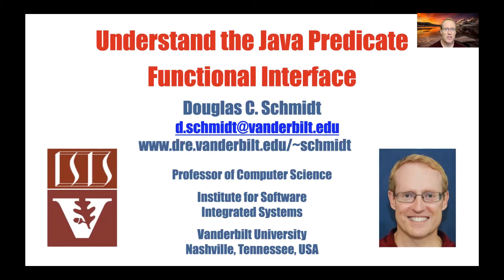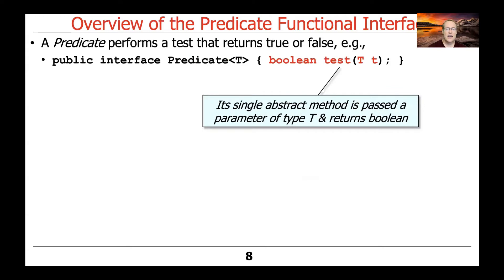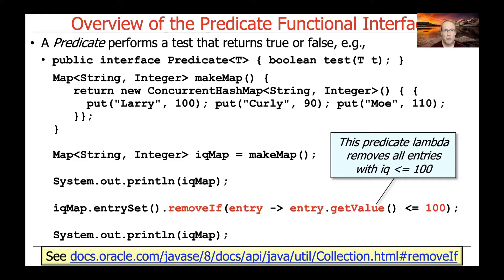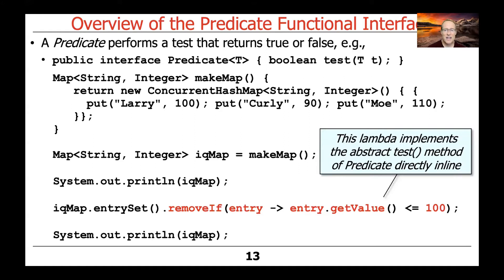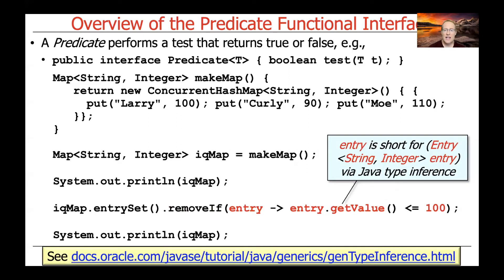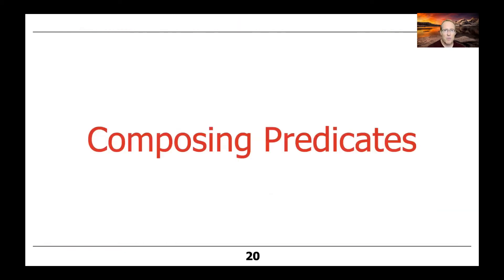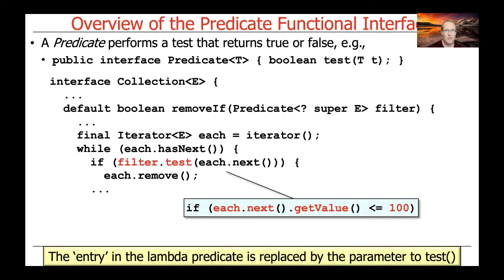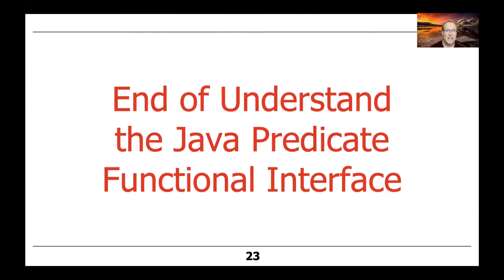Understand the Java Predicate Functional Interface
This video describes the Java Predicate functional interface and walks through several examples of applying Predicate in practice.